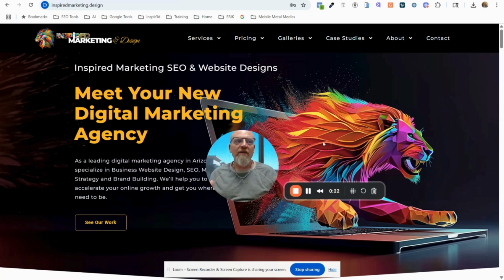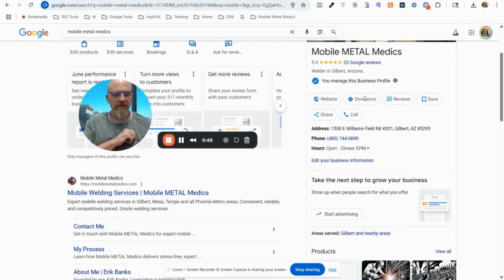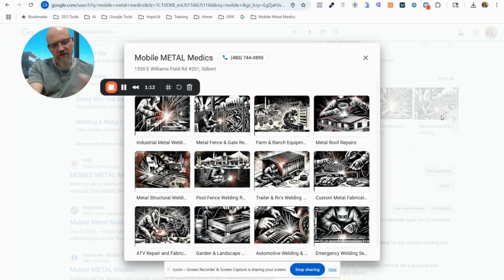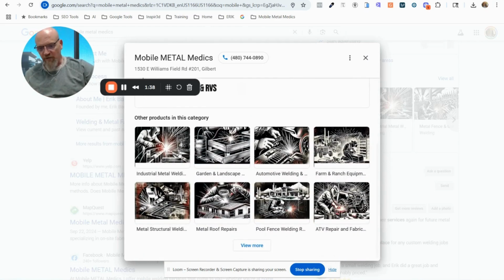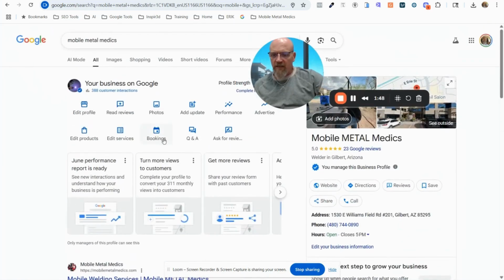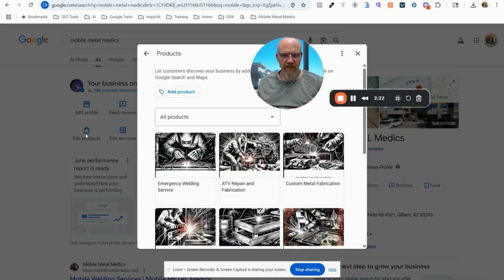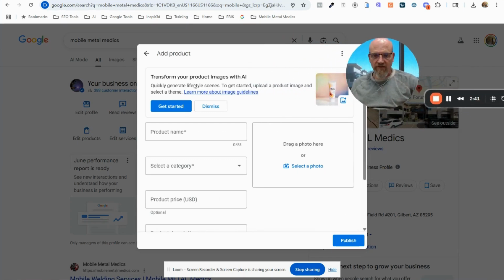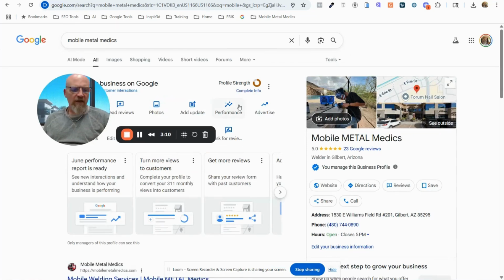Maximizing Your Google Business Profile Adding Products and Services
In this video, I walk you through how to add products and services to your Google Business Profile listing, which can enhance your page's visibility and engagement. While adding products may not directly impact your ranking, it expands the real estate of your profile and encourages more clicks to your website. I demonstrate the process using my son's welding business as an example, showing how to edit and add products effectively. I also mention that not all business categories have the product tab available, so check if yours does. I encourage you to open a new tab, search for your business name, and start adding products to boost your profile.

Here’s how to find your Google review link and download a QR code right from your phone.

1. First, make sure you’re logged into the Gmail account that manages the business.
2. Open Google Maps or Google Search and type in your business name.
3. Tap ‘View Profile’ or ‘Business Profile’.
4. Look for the ‘Customers’ tab or scroll to find ‘Ask for reviews.’
5. From here, copy the link and tap Download QR code or Share to save the image.

You can drop that QR code on your front desk, invoice, or email to start getting more 5-star reviews faster!

Inspired Marketing & Design
Address: 1530 E Williams Field Rd Suite 201, Floor 2, Gilbert, AZ 85295